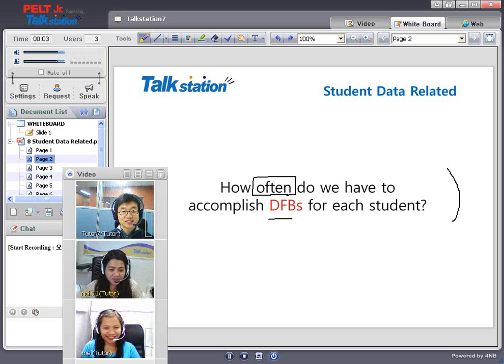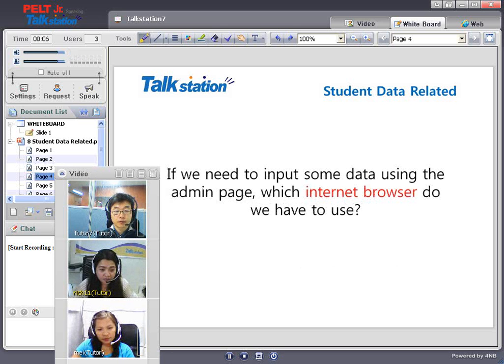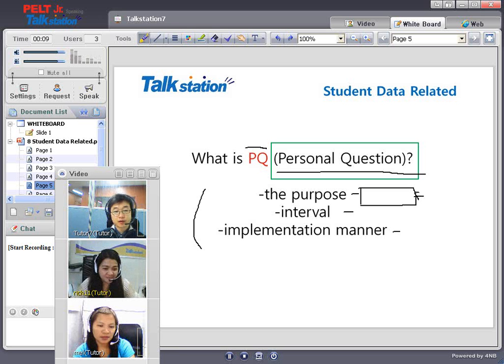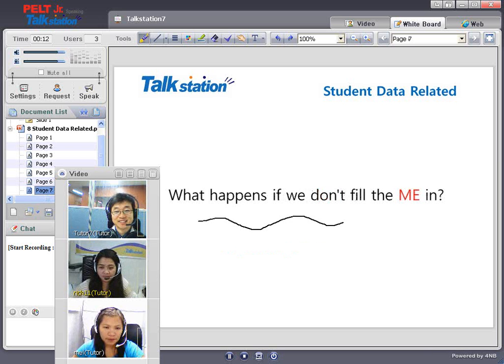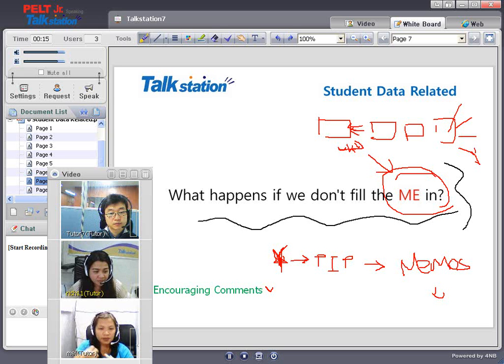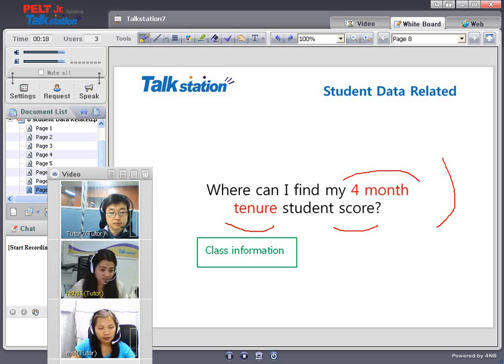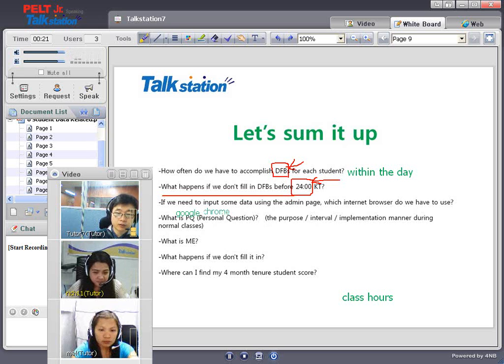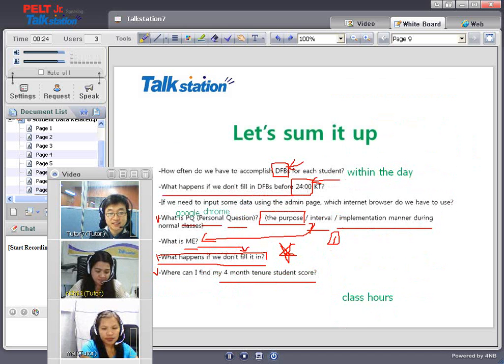TS tutorial video 10